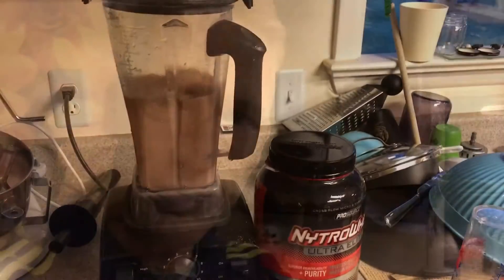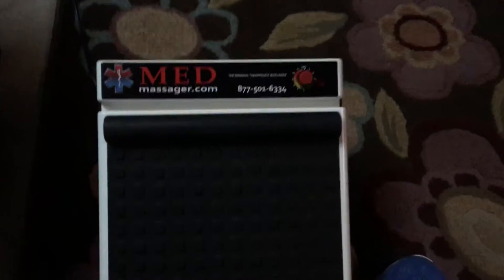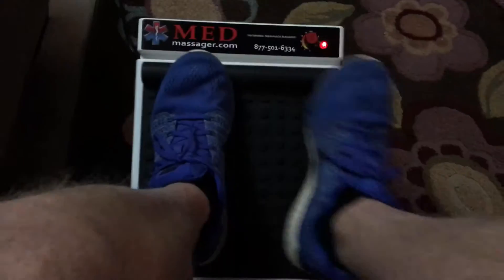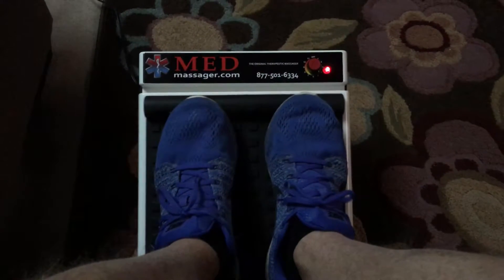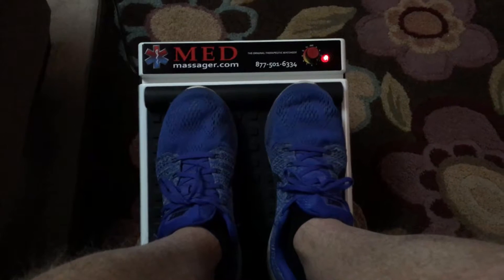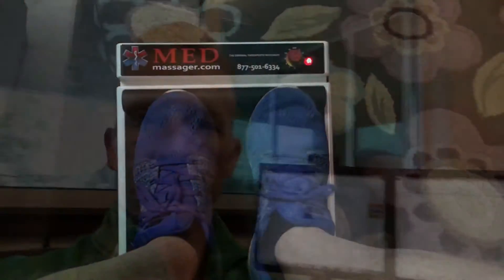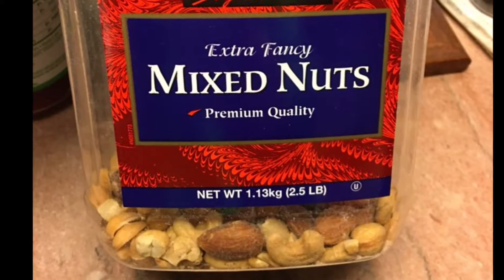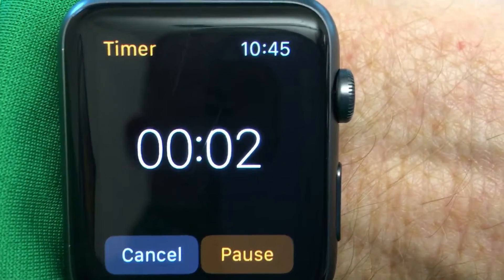Crossfit Day 11 & 12